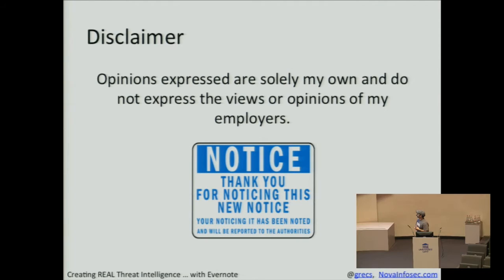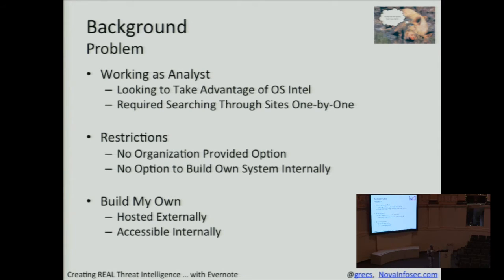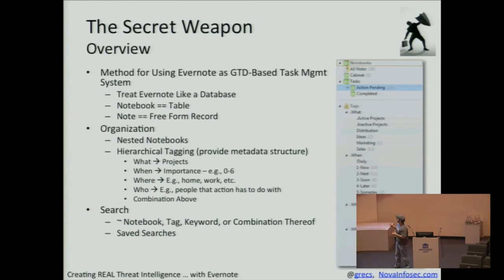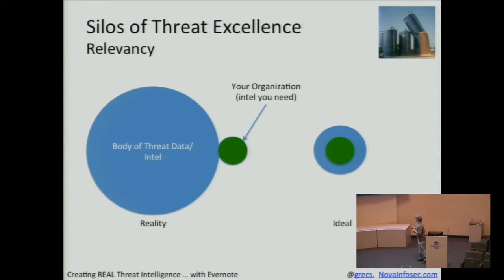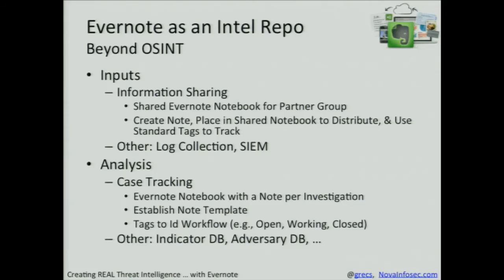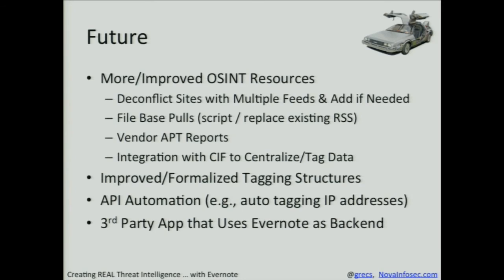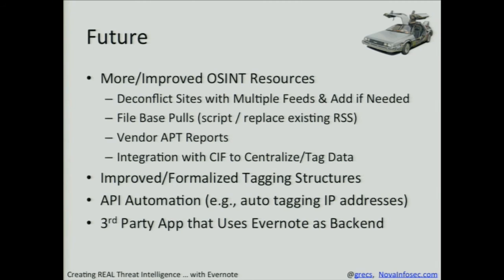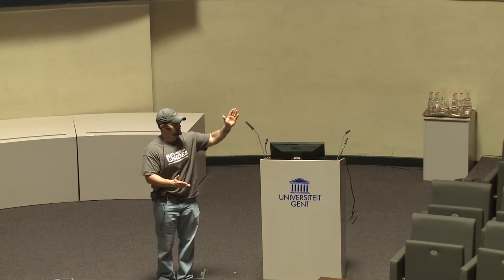BruCON 0x07 - Creating REAL Threat Intelligence ... with Evernote - L. Grecs